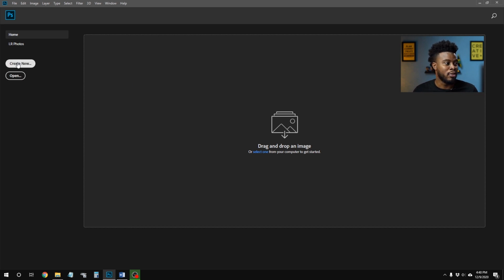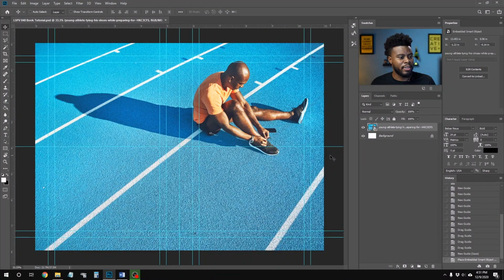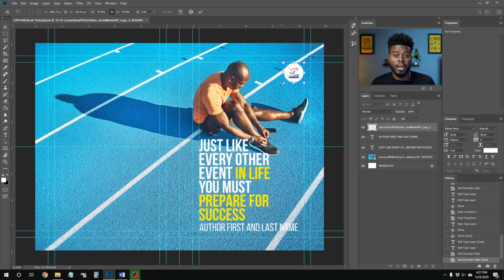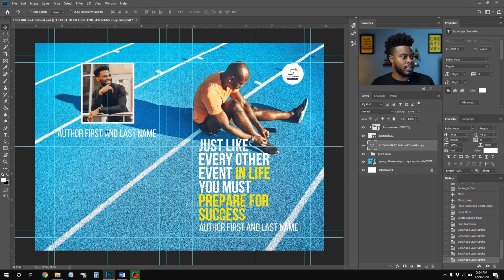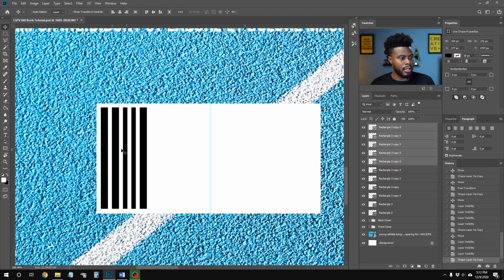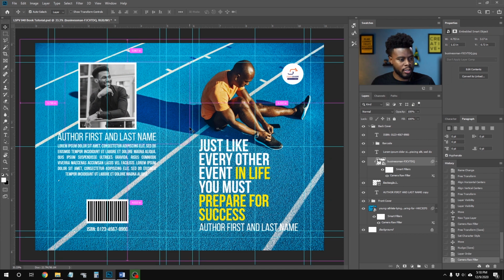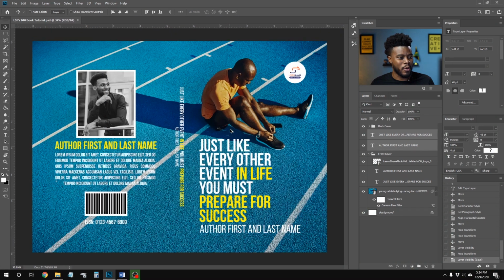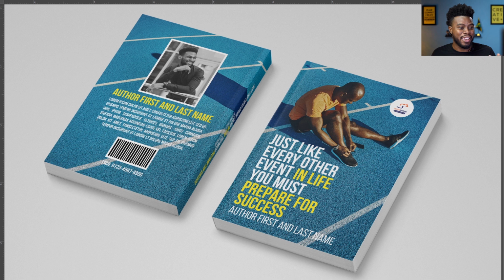How to Design a Book Cover in Photoshop – How to Use Adobe Photoshop (Part 9)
Design with me as I walk you through the complete process of designing a book cover in Adobe Photoshop.

0:00 Intro
0:11 Book Design Guidelines
0:41 Creating a New Template in Photoshop
1:01 Knowing your Book Dimensions
1:36 Using Ruler Guides in Photoshop
5:18 Designing the Front Cover of the Book
5:46 Importing a Photo into Photoshop
6:46 Adding Text to your Design
11:09 Importing a Logo into Photoshop
12:26 Designing the Back Cover of the Book
20:32 How to Make a Barcode in Photoshop
25:00 Edit Photos with Camera Raw Filter
30:27 Designing the Spine of the Book
33:57 Design Book Cover without a Photo
34:48 VERY IMPORTANT Book Design Tip
35:04 Saving as a JPEG File in Photoshop
35:18 How to Use Mock-Up in Photoshop
36:40 Editing a Mock-Up
37:54 Completed Book Design Mock-Up
38:56 Question of the Day

Watch my entire Graphic Design playlist and level up your creativity